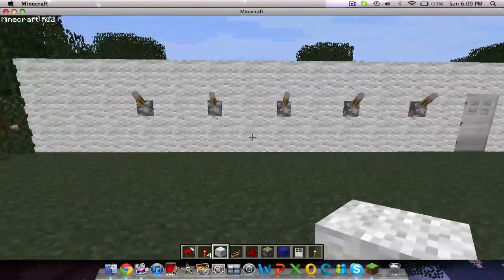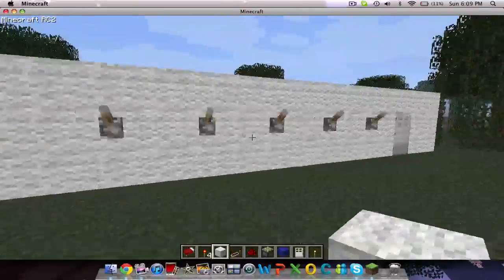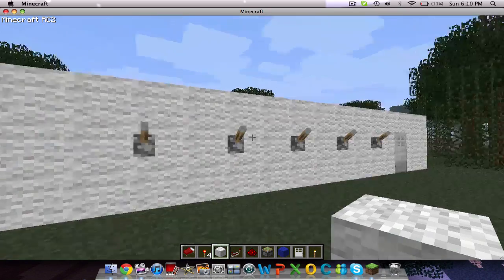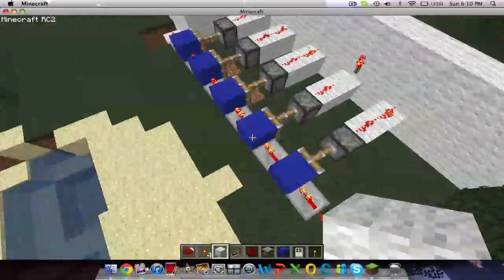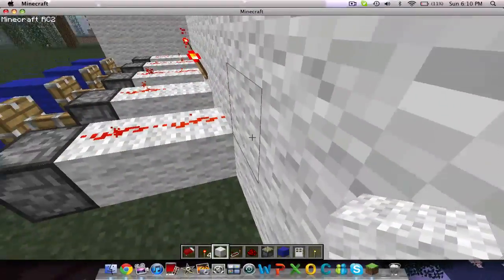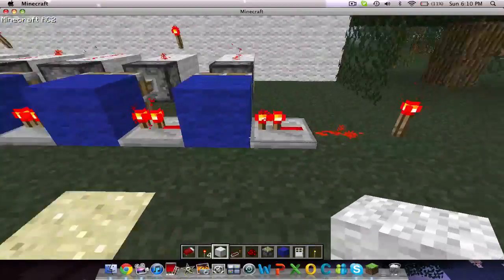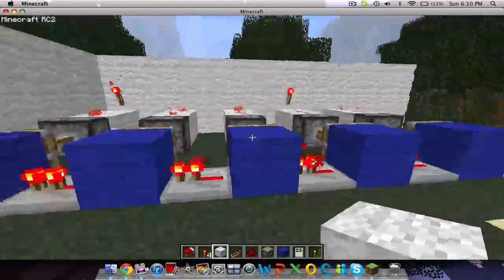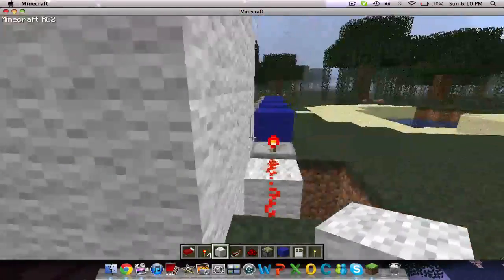Minecraft: Combination lock tutorial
i came up with this idea, without reference. it may have happened before